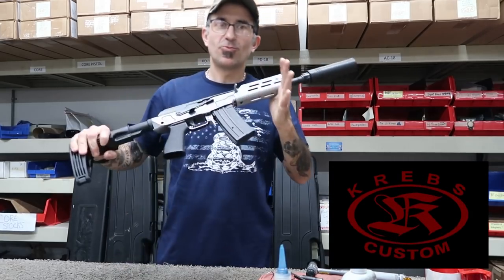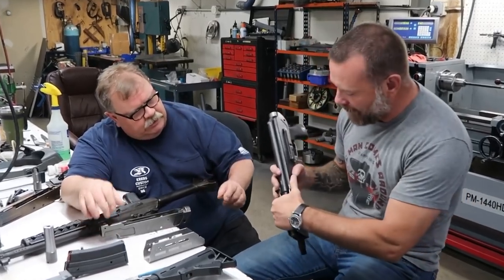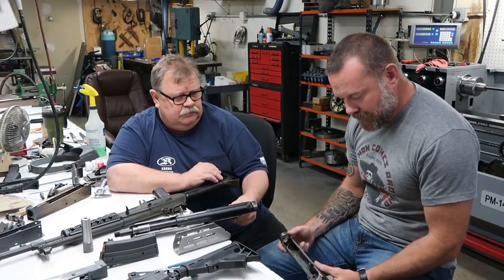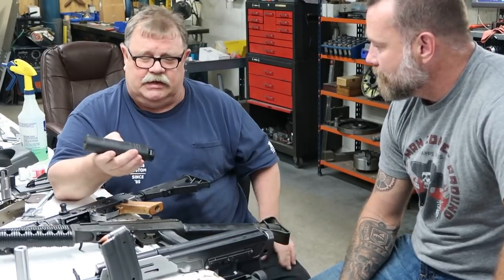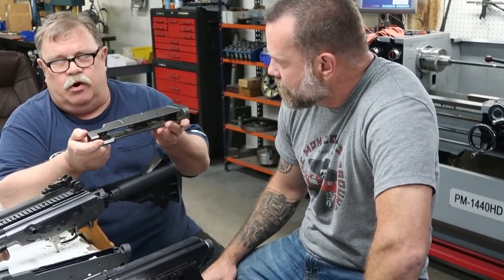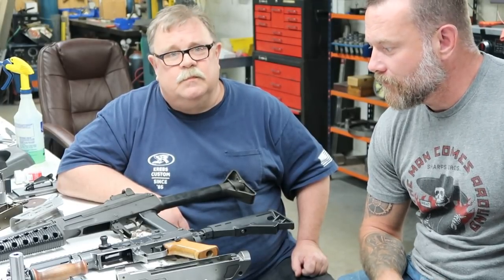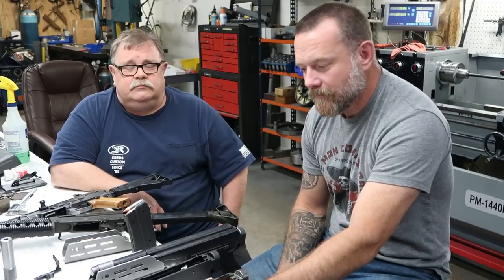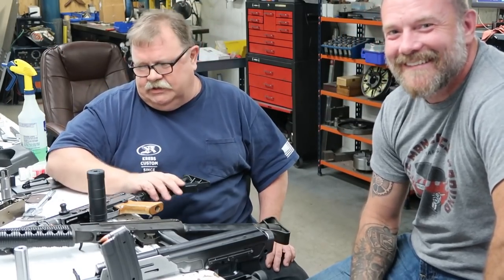Krebs Custom 9X39: The Marc Krebs and John Sharps', Collaboration